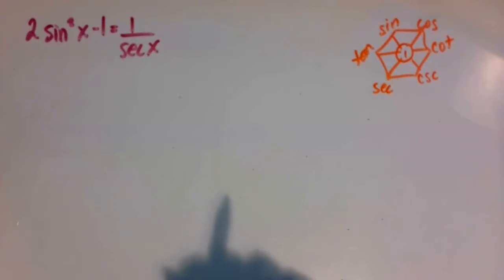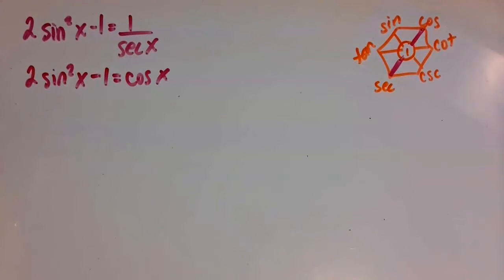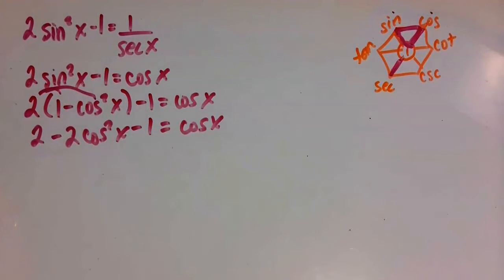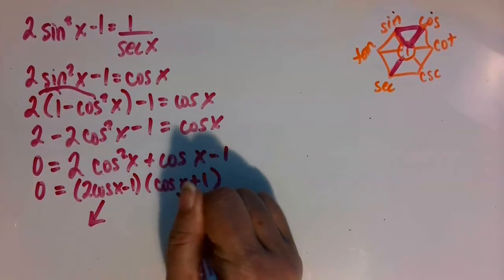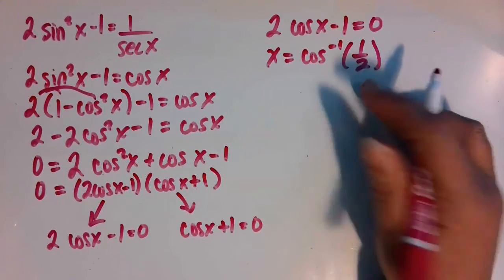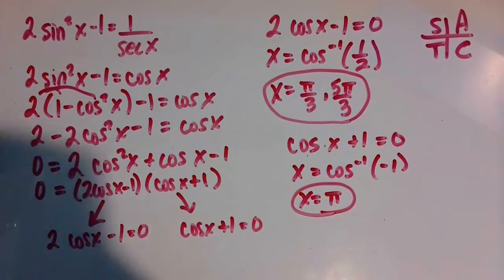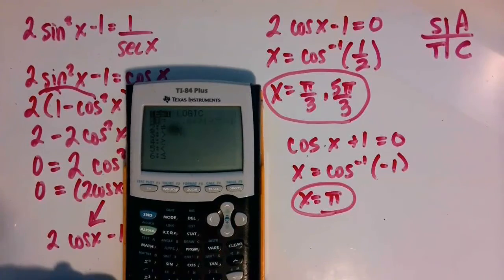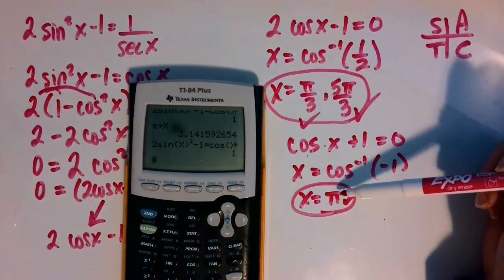U7L3 Solve 2sin^2(x)-1=1/sec(x)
In this example, we solve the trig equation by first applying a reciprocal identity and a Pythagorean identity, setting the quadratic equation equal to zero, factoring the quadratic trinomial, and using the zero product property to set each factor equal to zero to solve for x.  We finish by using a graphing calculator to check the solutions.